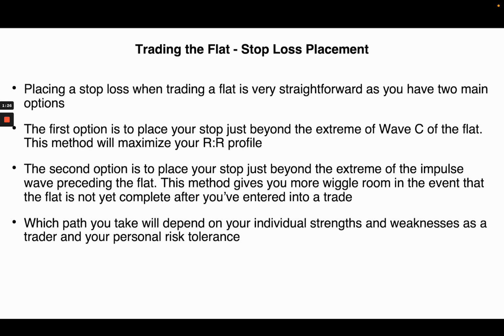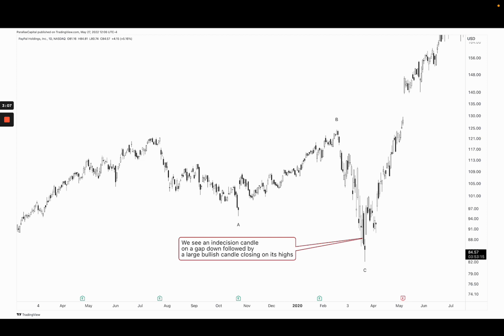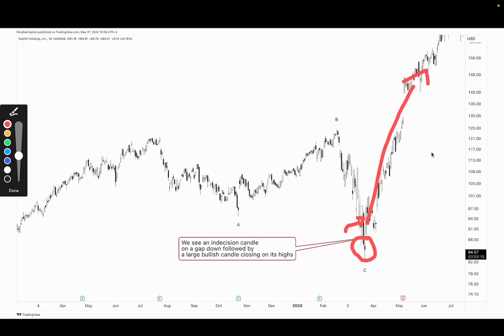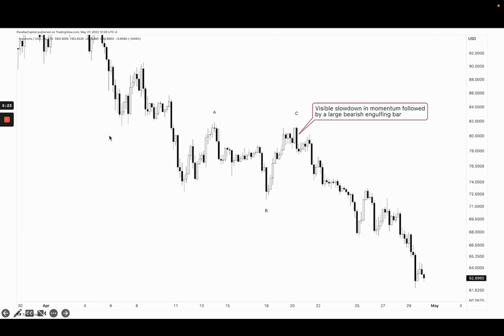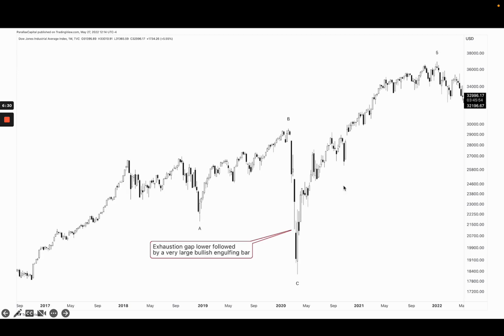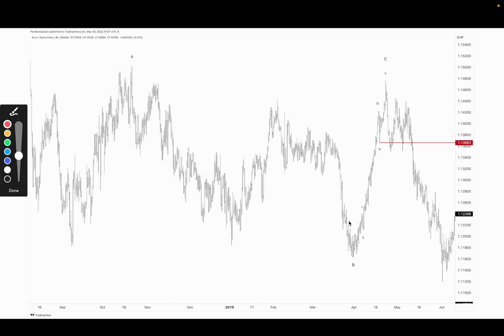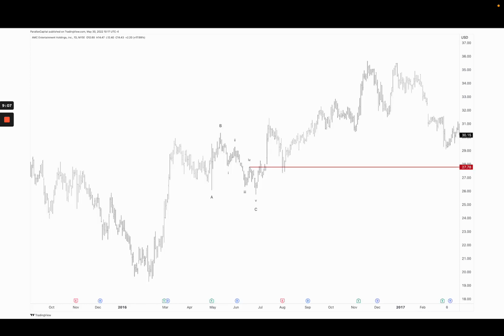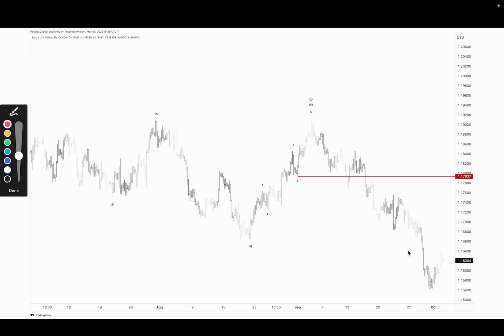How to Trade the Flat Chart Pattern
In this video, Imre breaks down how to trade one of the core Elliott Wave corrective patterns: the Flat.

Imre presents two different ways to trade the flat, including high-percentage candlestick formations.